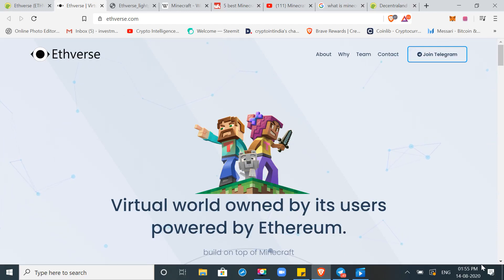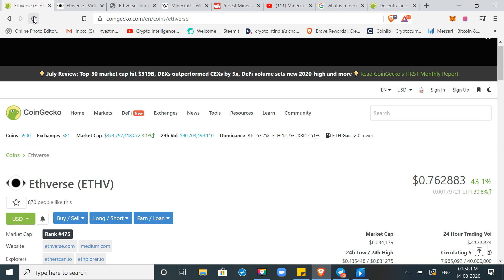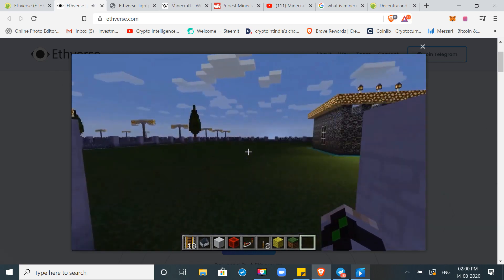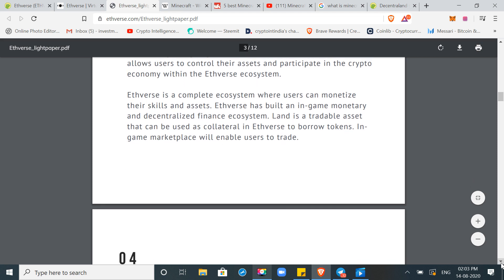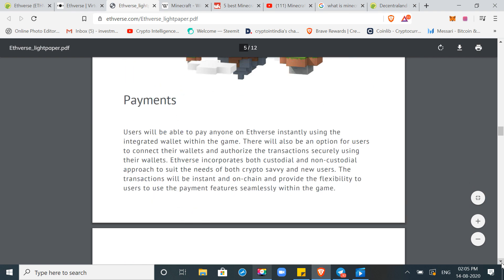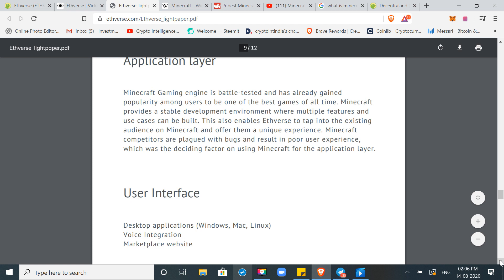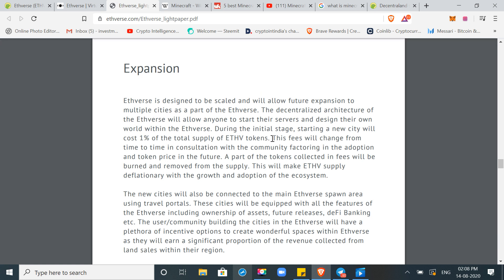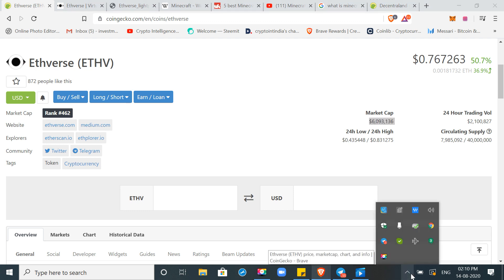ETHVERSE TOKEN- HIDDEN GEM- HINDI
evrything about NFTs follow below link

Swap ETH/ERC20 at best rate via all Decentralized exchanges

Swap your coins without worrying about KYC & Liquidity.

Download Brave Browser - Earn Crypto, Block Ads & Browse Faster

🚩🚩MUST HAVE
NANO LEDGER S CRYPTO HARDWARE WALLET- BUY GENUINE DEVICE USING THIS

Tezos- tz1TroFRXMbaZKhRp8j8ytC3kC8tchLbHiGF

BTC- 32ek3CCWmb2ChU5CGrHz25zyvQuWmD8bXf
BITCOIN CASH- qqtscteprwr68dgathcaapcs9r2dfc8we5uzan2u9x
LTC- MTtQNGmNXCmRav5gipCnxDgUmwWovBMZJ3